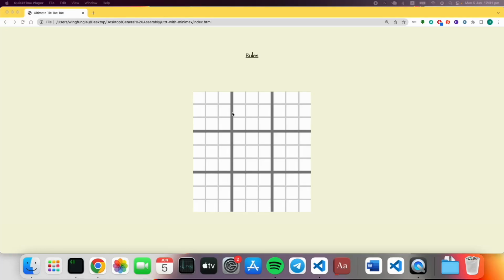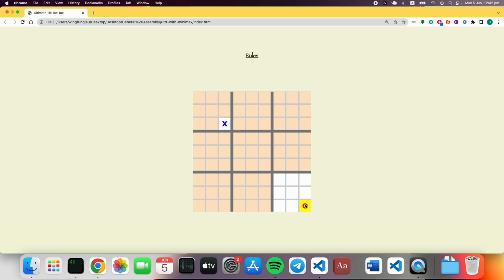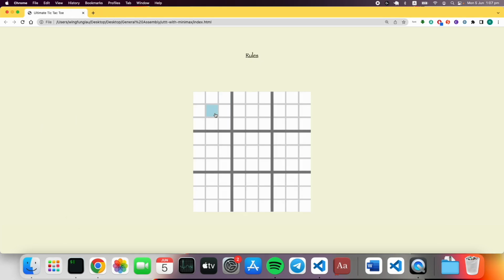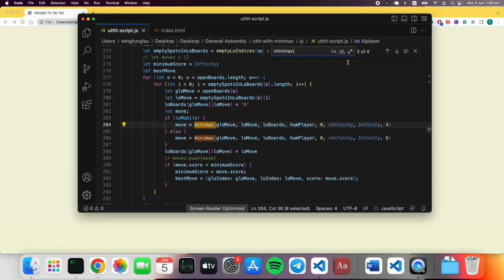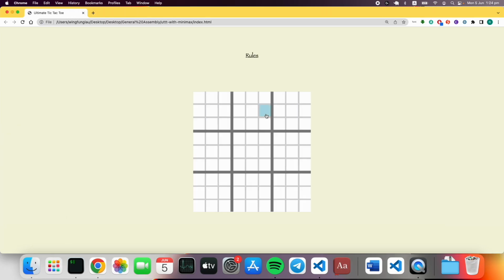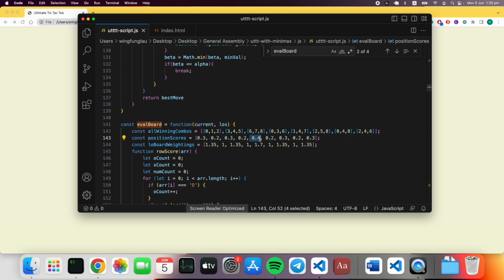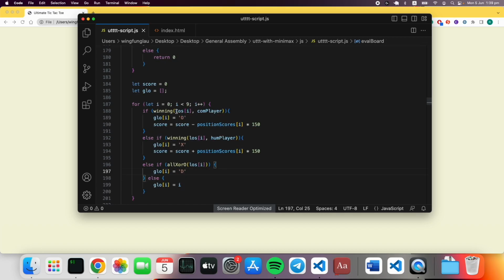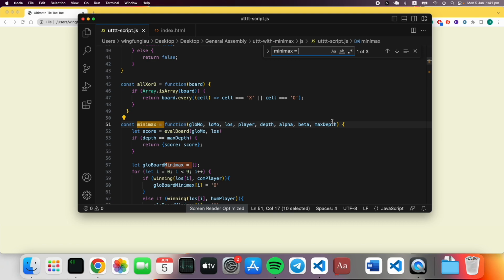Ultimate Tic Tac Toe with Minimax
The game starts with X playing wherever they want in any of the 81 empty spots. This move "sends" their opponent to its relative location. For example, if X played in the top right square of their local board, then O needs to play next in the local board at the top right of the global board. O can then play in any one of the nine available spots in that local board, each move sending X to a different local board. If a move is played so that it is to win a local board by the rules of normal tic-tac-toe, then the entire local board is marked as a victory for the player in the global board. Once a local board is won by a player or it is filled completely, no more moves may be played in that board. If a player is sent to such a board, then that player may play in any other board. Game play ends when either a player wins the global board or there are no legal moves remaining, in which case the game is a draw.